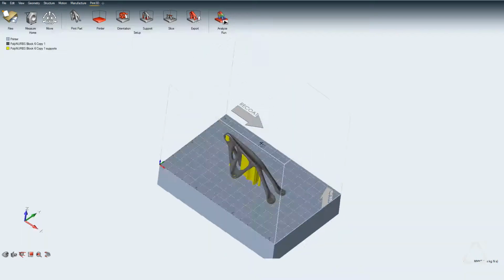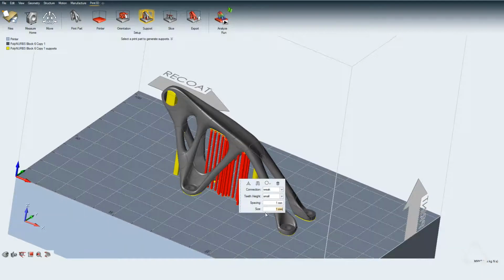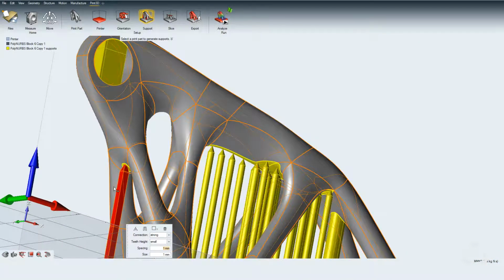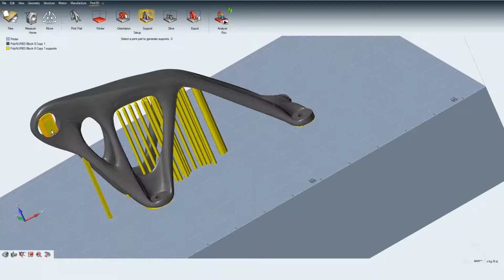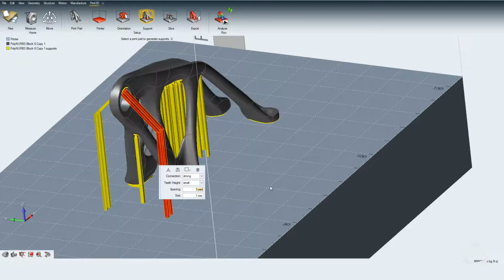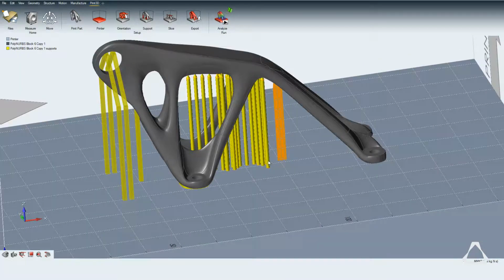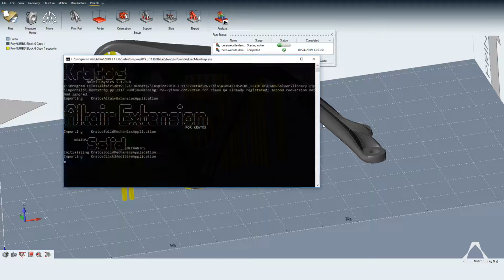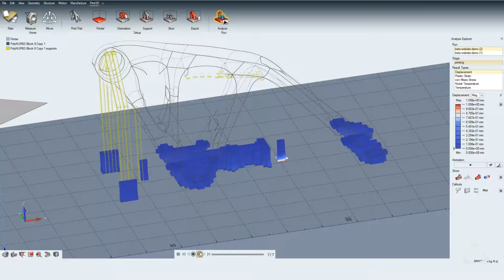Altair Inspire (Design for Additive Manufacturing)